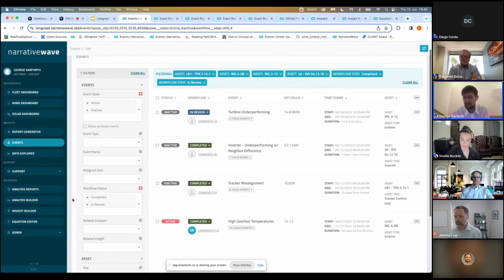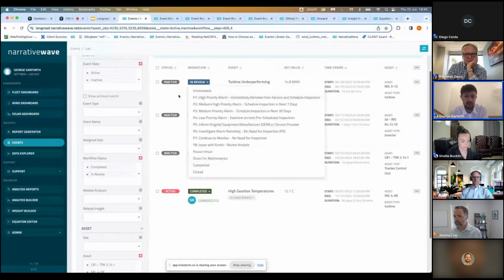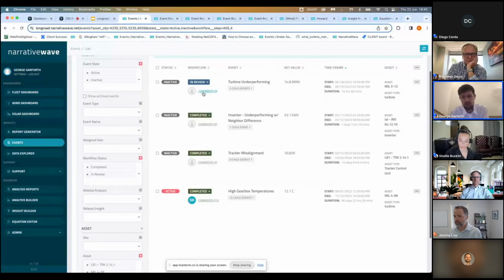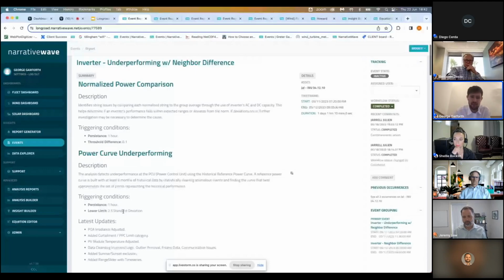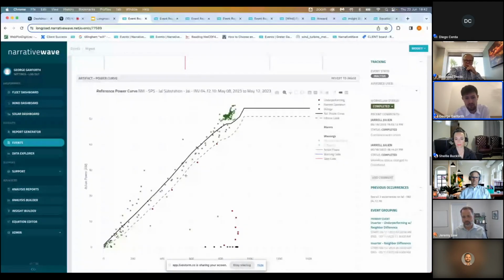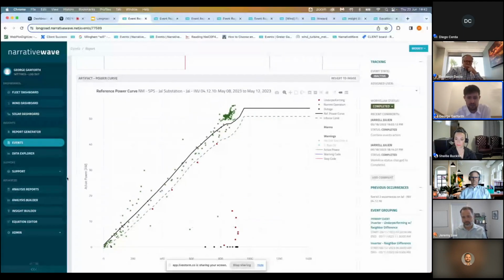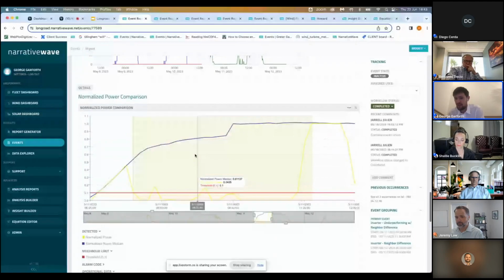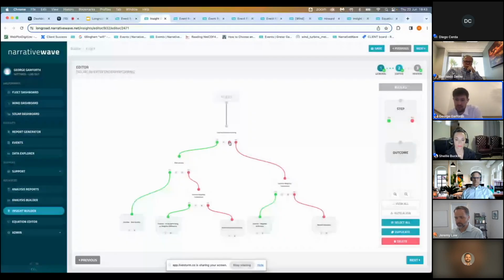NarrativeWave demo: App overview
Video clip from Longroad-NarrativeWave seminar on June 22, 2023